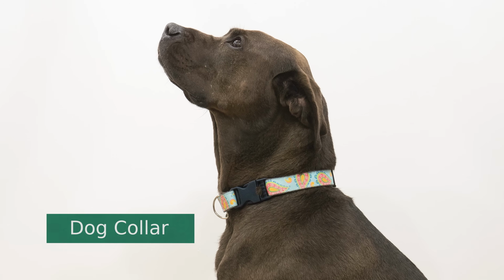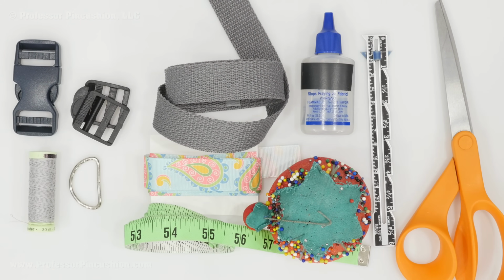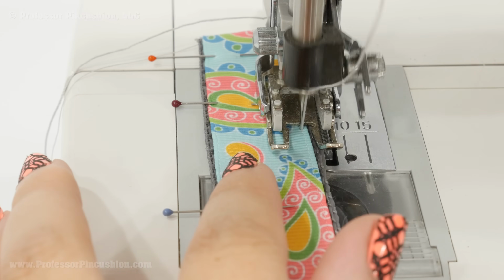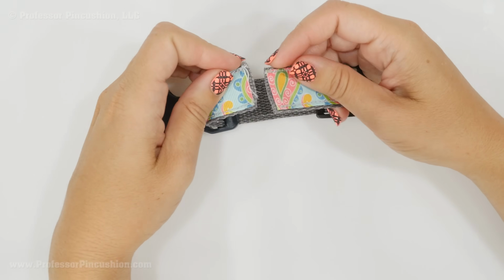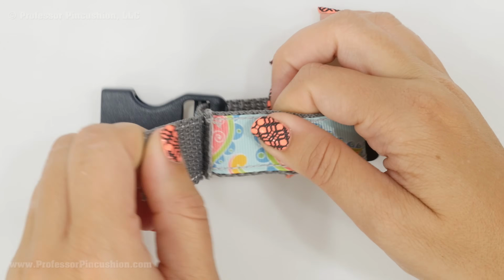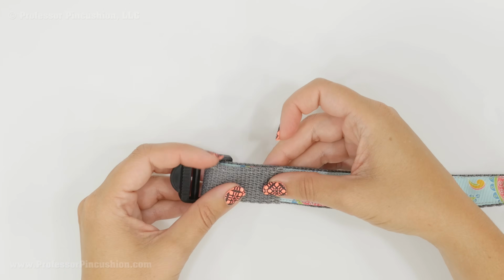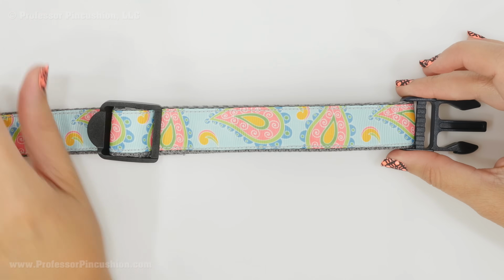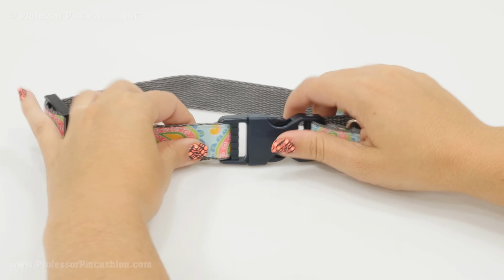How to Sew a Dog Collar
Out with the boring dog collar and in with a stylish one!  Learn how to make your own dog collar.